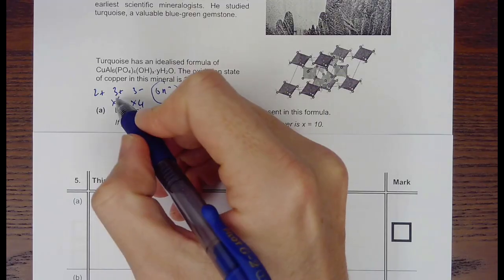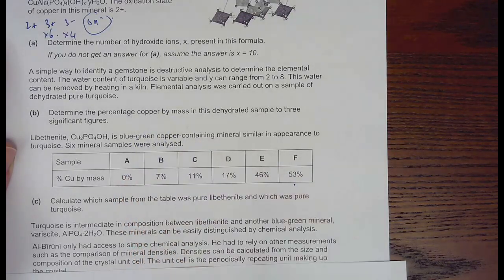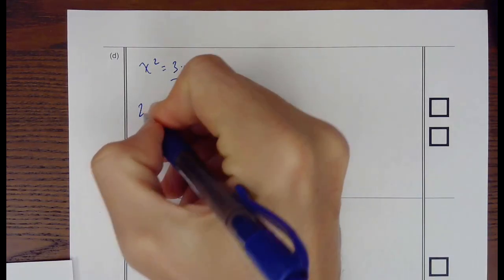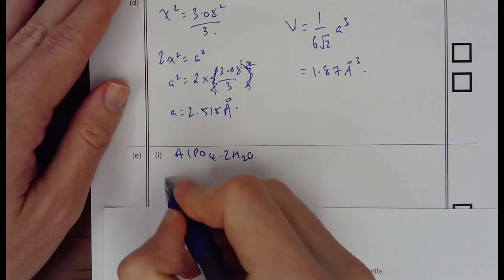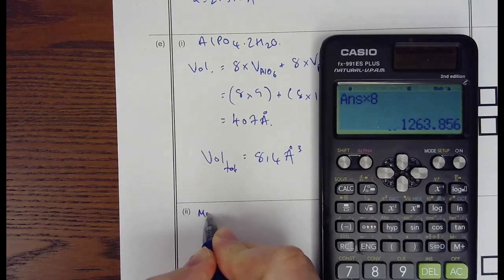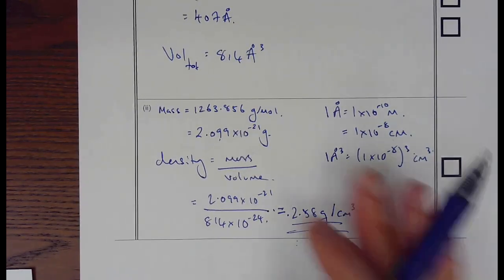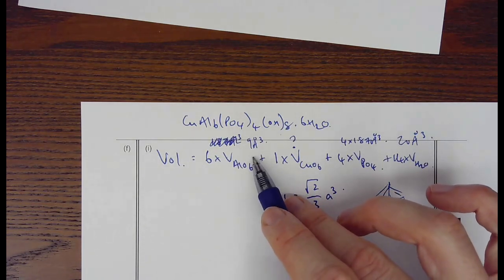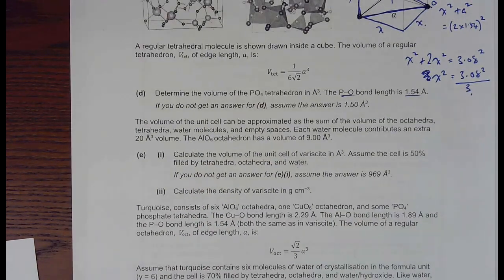UK Chemistry Olympiad Round 1 2026 Question 5